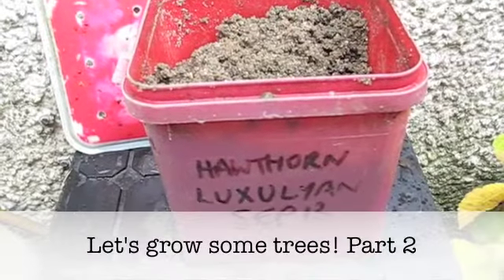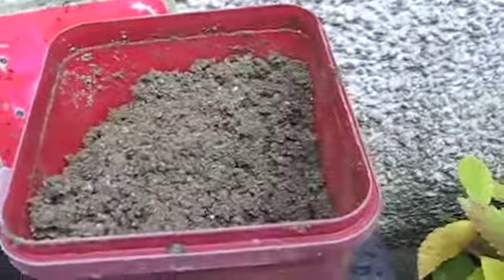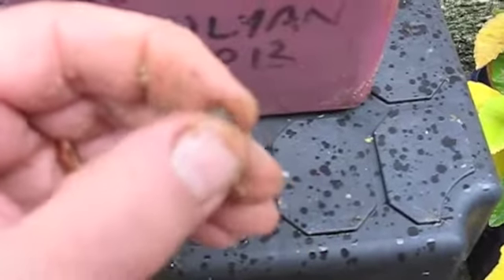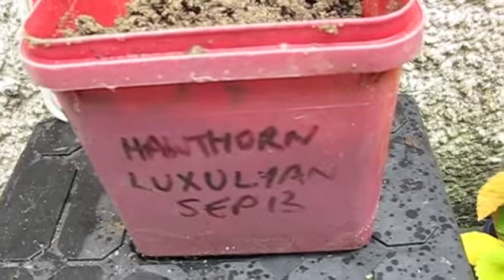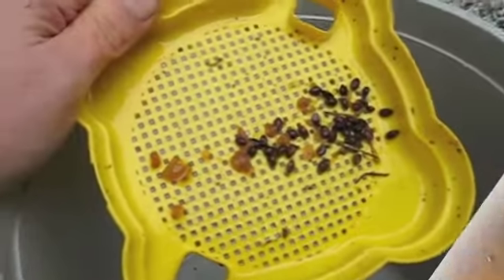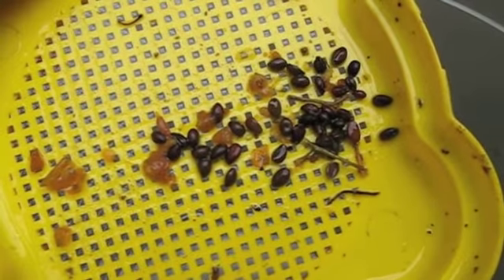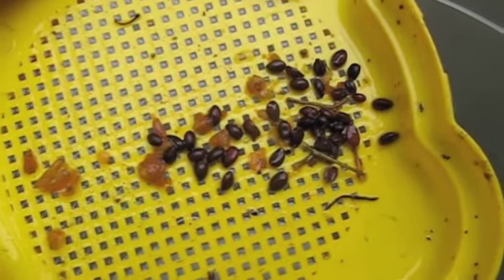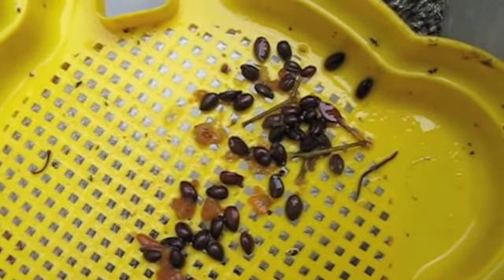Let's grow some trees Part 2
The hawthorn seed stayed dormant for one year but will be ready to grow in 2015. I'm preparing some Devon Whitebeam seed ready for next year too.